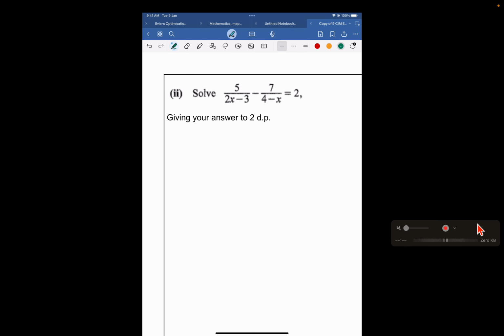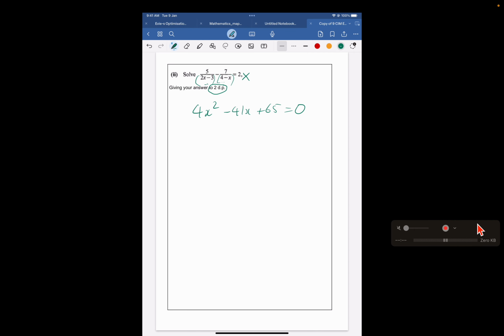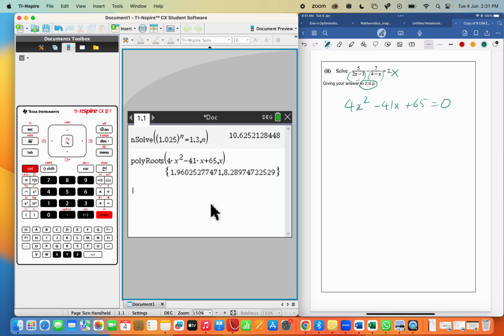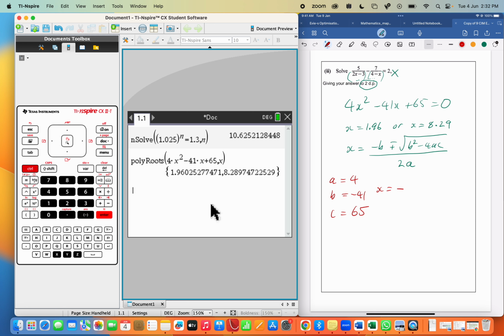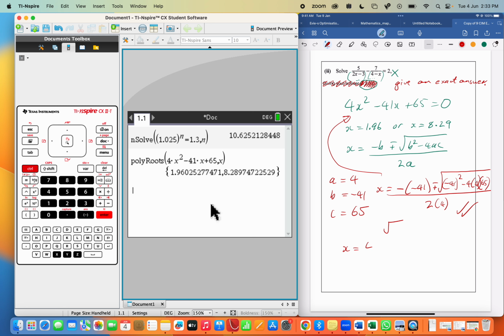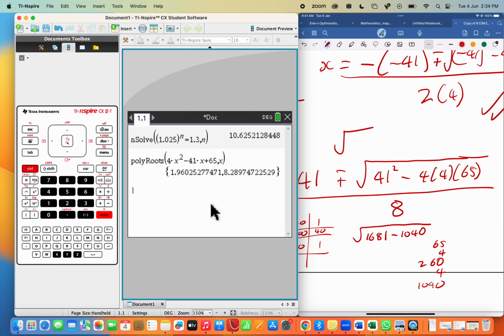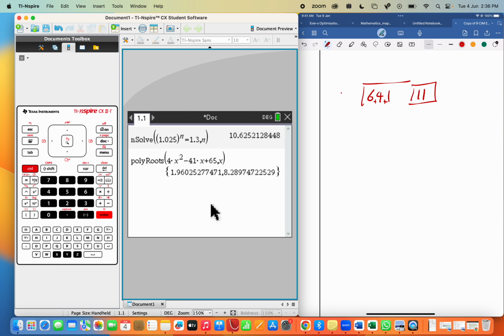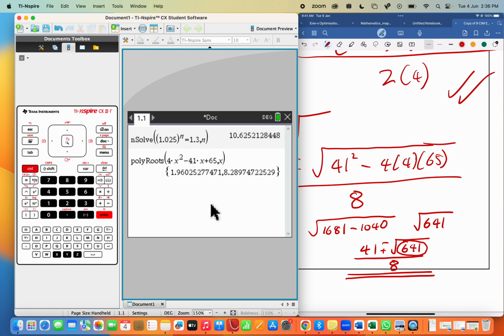Quadratic Equation With formula and to 2 d p